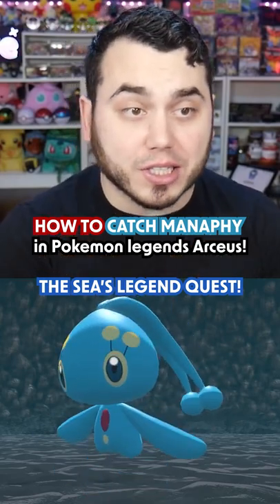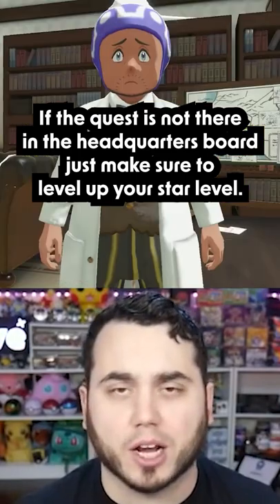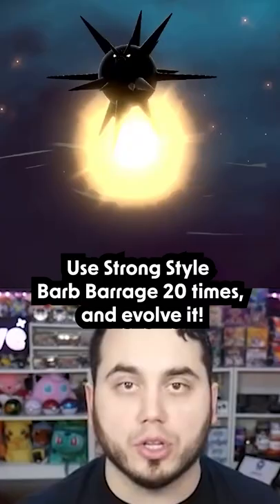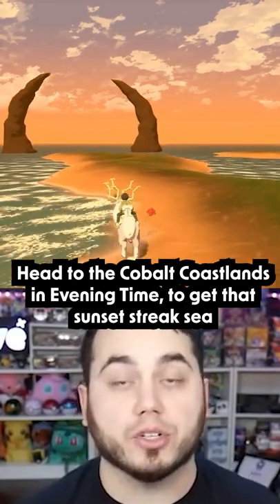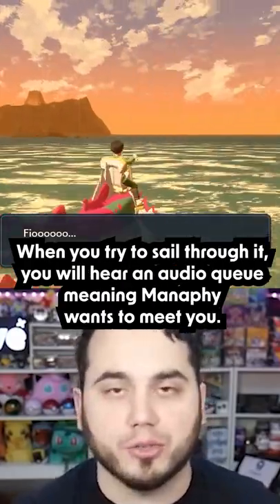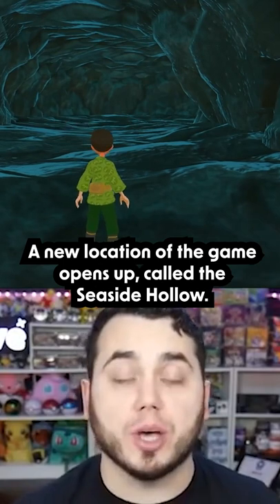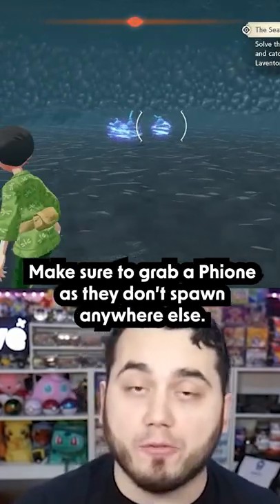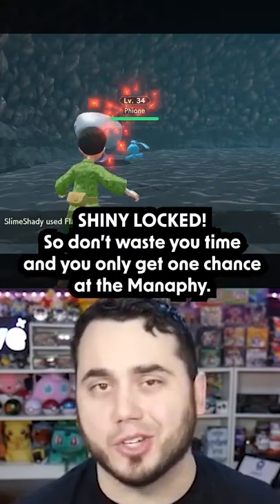HOW TO GET MANAPHY in Pokemon Legends Arceus! QUEST TUTORIAL and Explanation